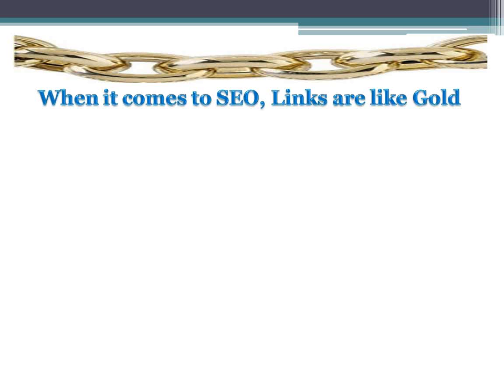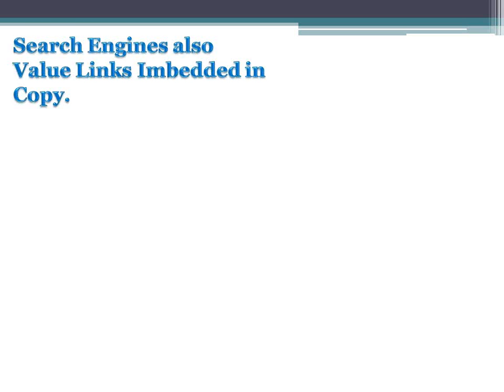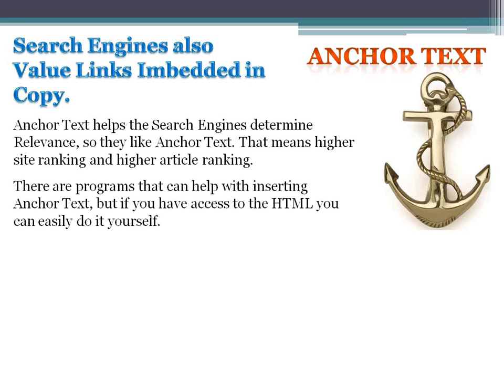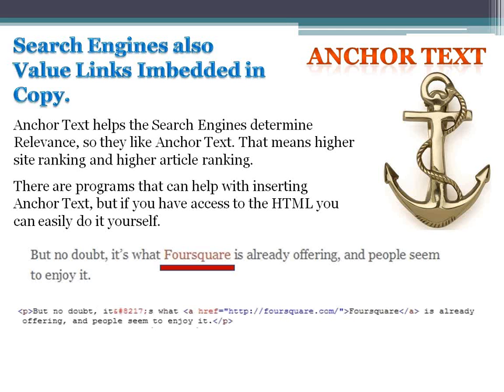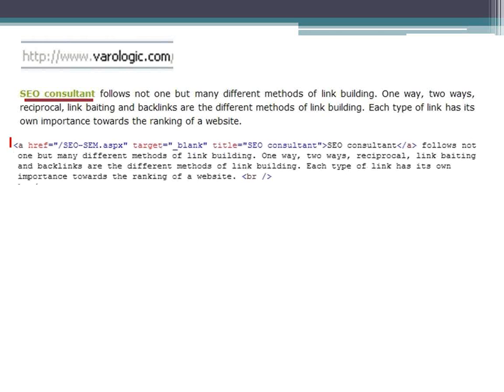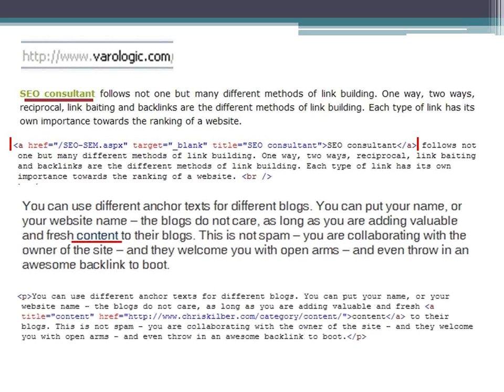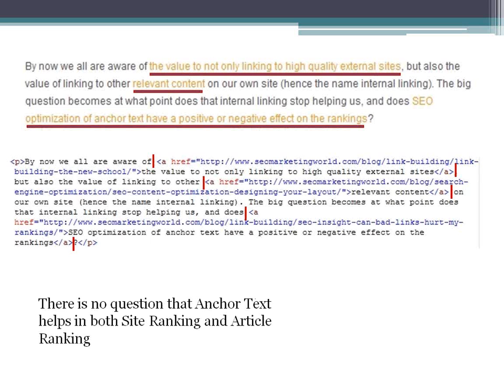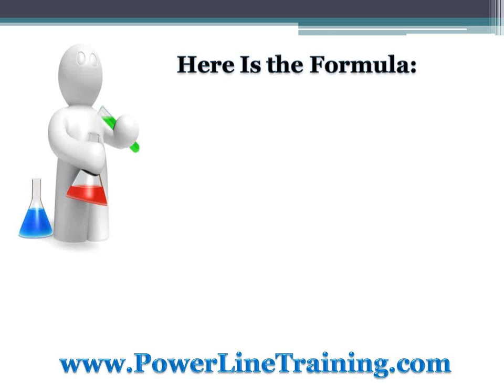Top Search Engine Ranking with Anchor Text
Top Search Engine Ranking will drive traffic to your site. One key element search engines value is the number of links to and inside your site. Anchor text is a huge part of getting higher ranking. Phil Stone shows you exactly how to use anchor text.